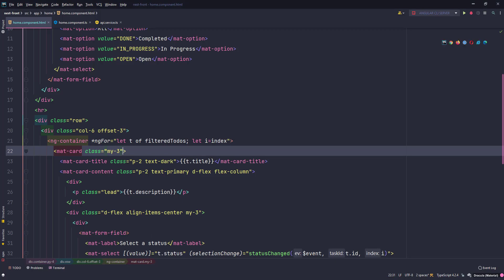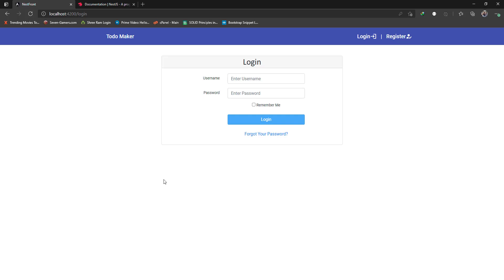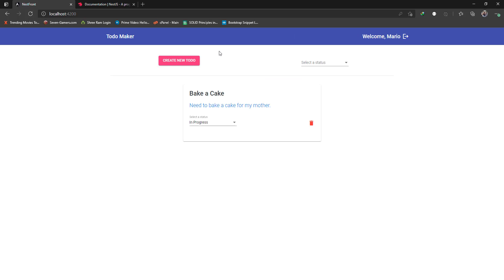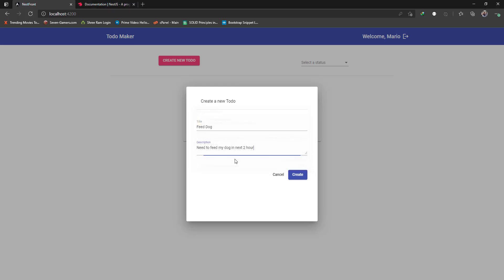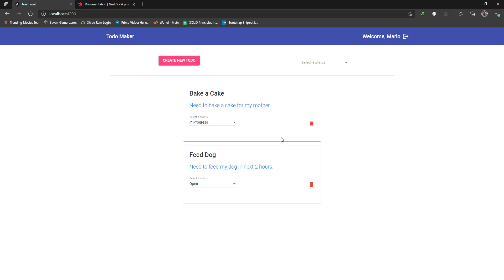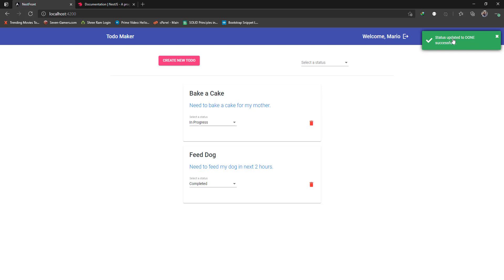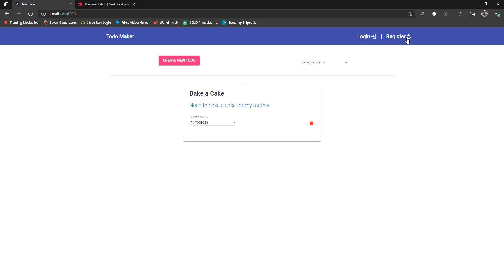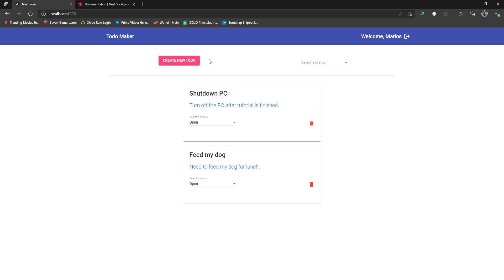1. Introduction To Project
In this introduction video, I show you the end application which we are going to build together in this tutorial series. We will learn the backend development first using NestJS and MySql. Later, we will create our frontend using Angular 11. :)